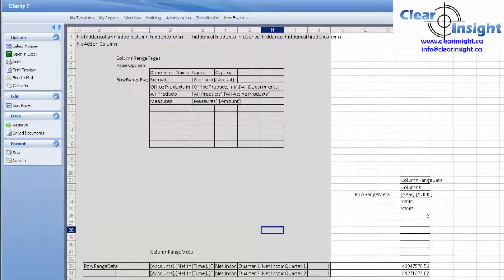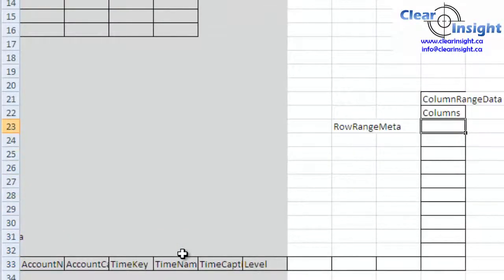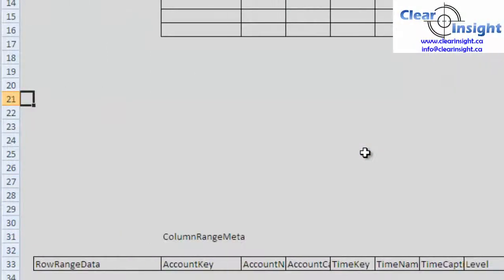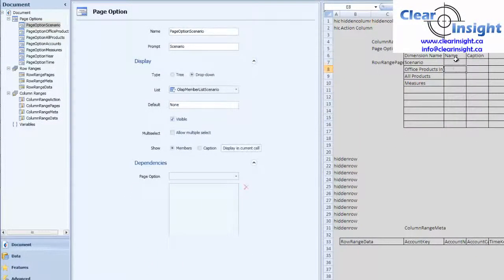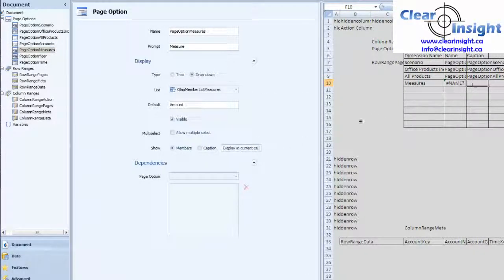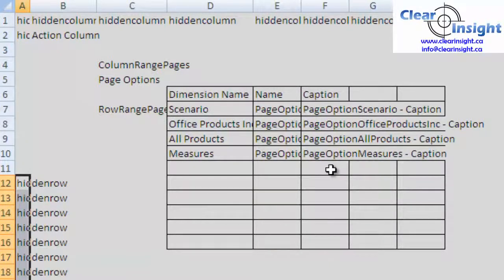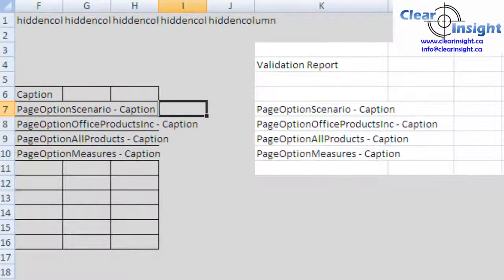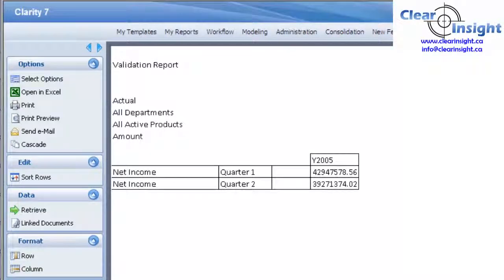Validation Report 10 Formatting Data Pieces in Excel